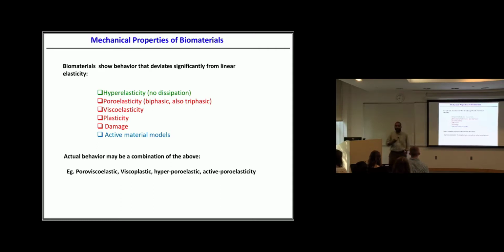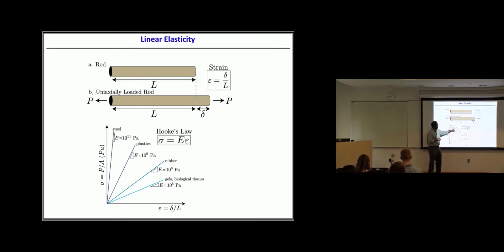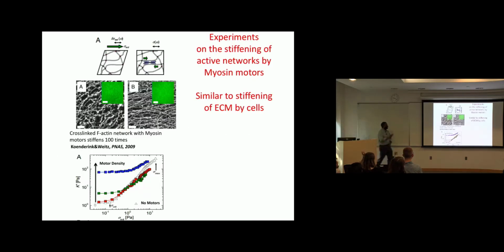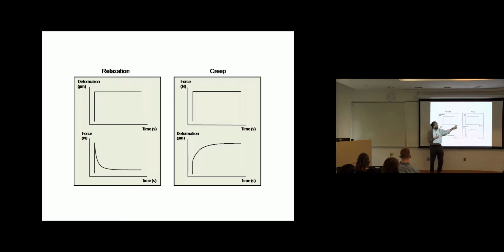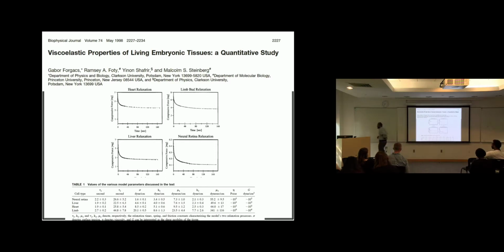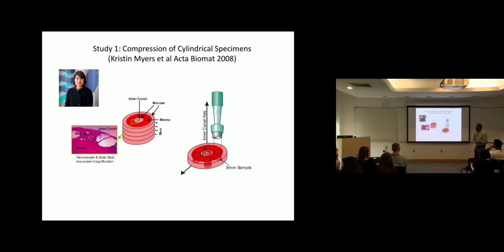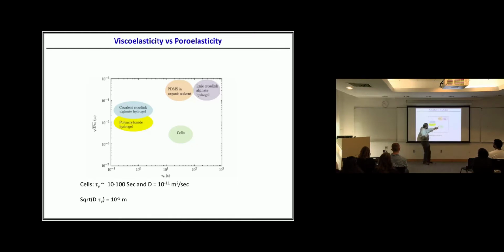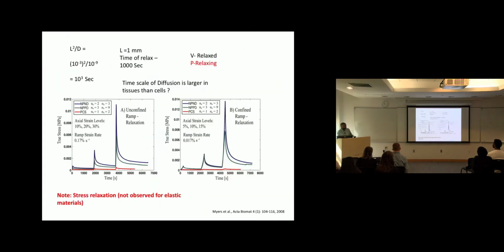Lecture 11(2018)_ Mechanical properties of biomaterials (Shenoy)